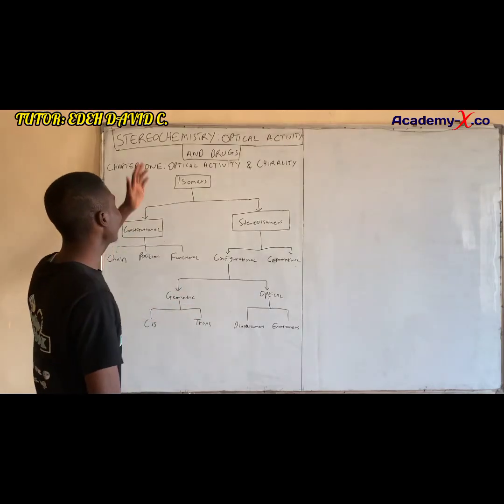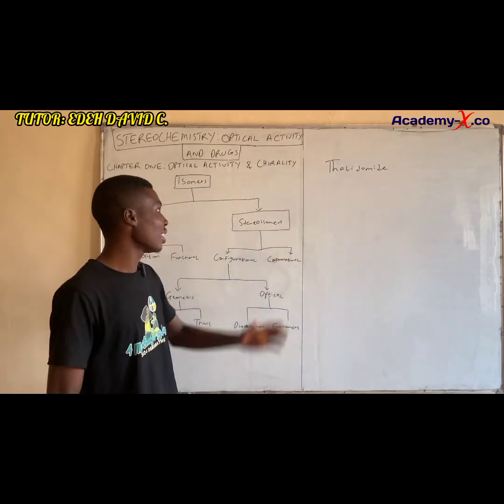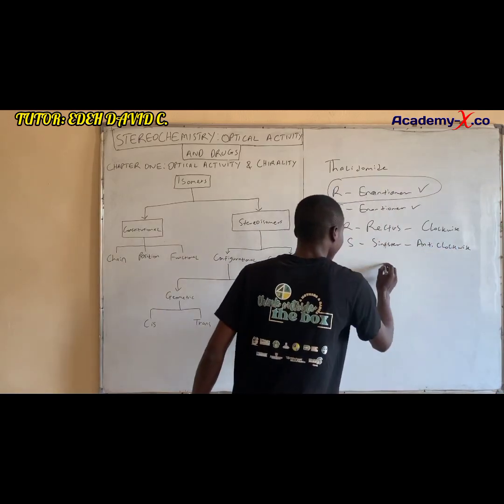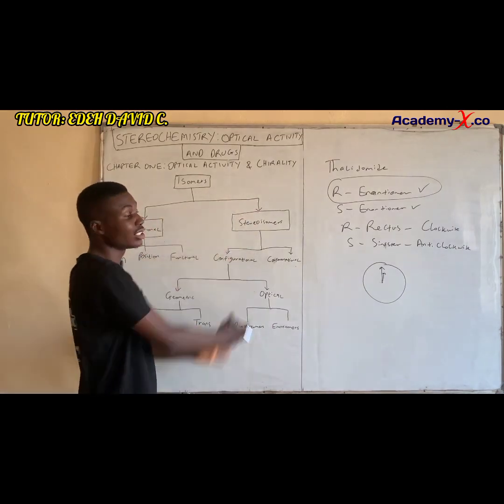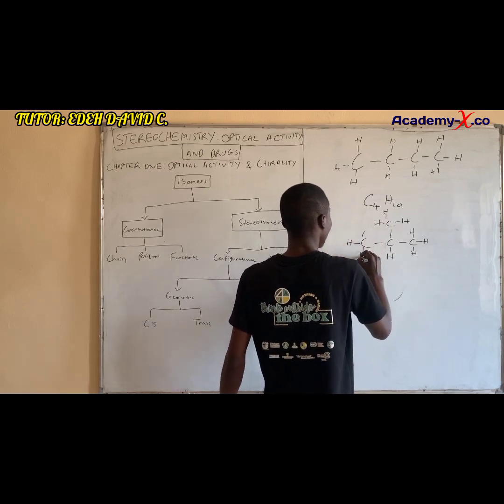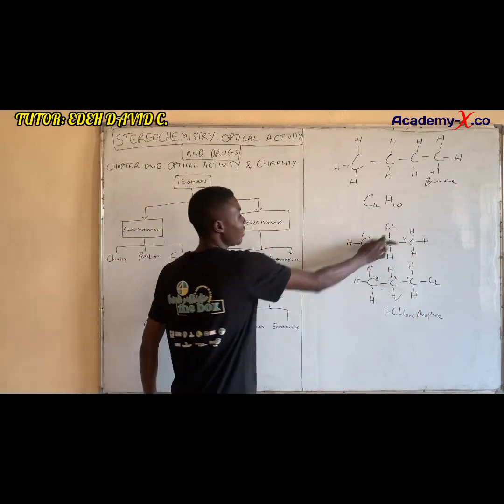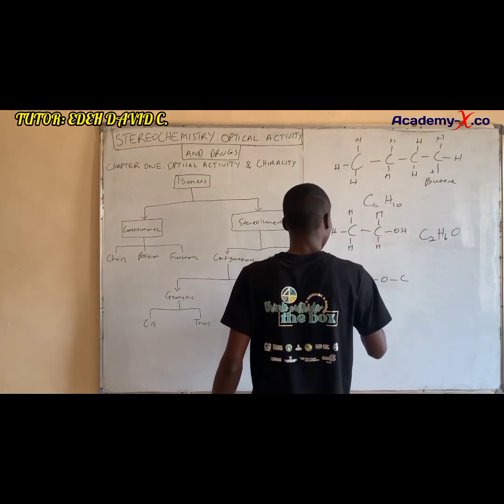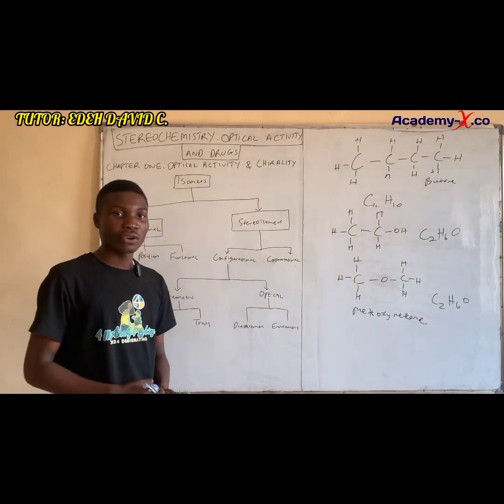PCH 331: Introduction to Stereochemistry (Section A)